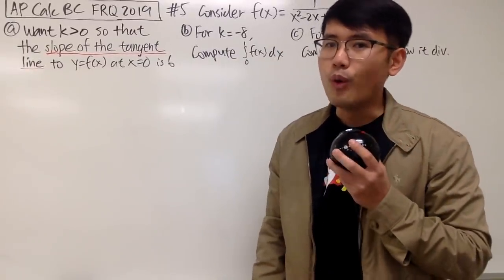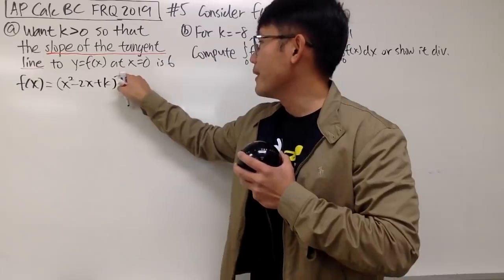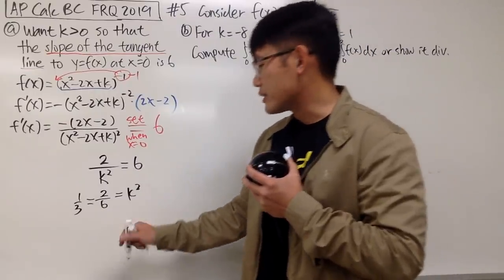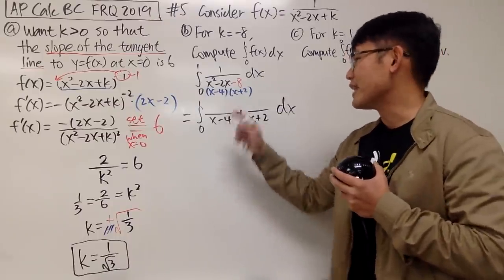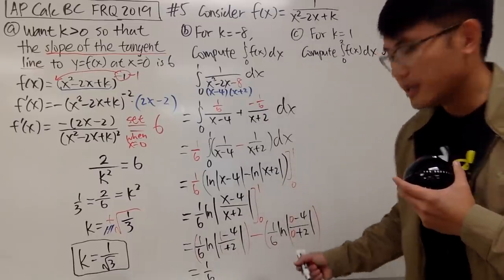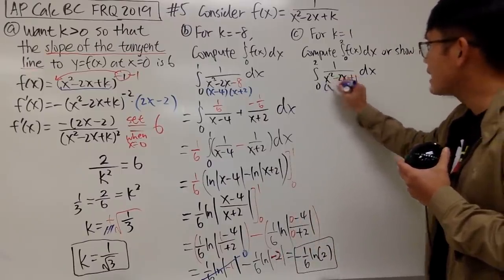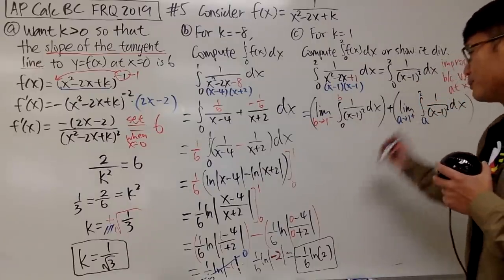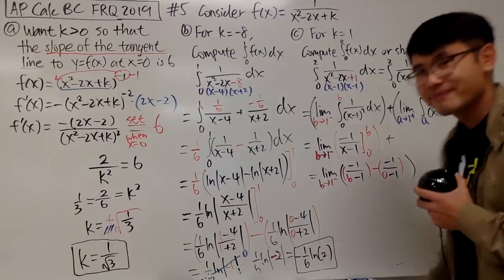They Put An Innocent Looking Integral On AP CALC BC FRQ 2019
Guess when did I take my AP CALC test?
Part a) slope of the tangent line, 1:05
Part b) integral by partial fractions, 3:55
Part c) type two improper integral, 7:41

blackpenredpen
100/(1-x)